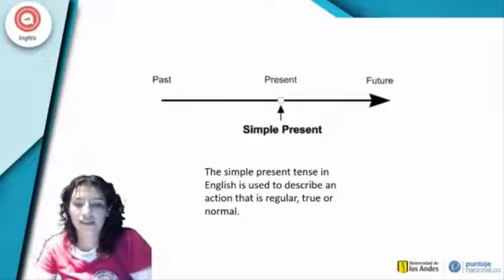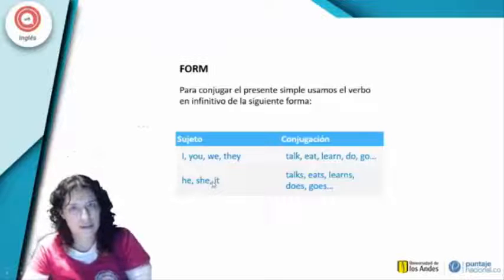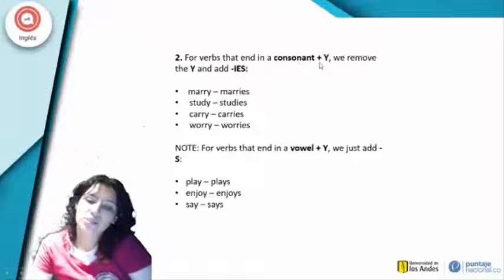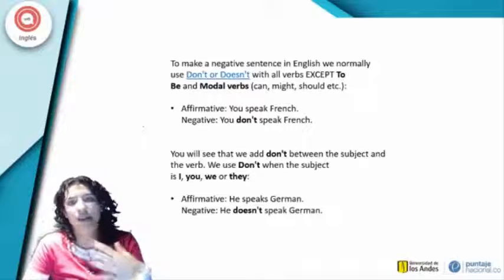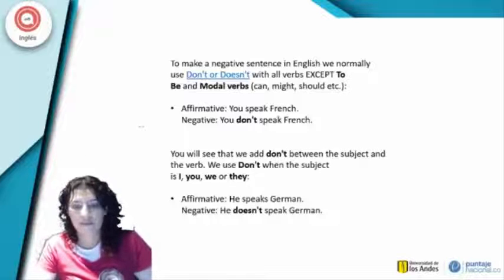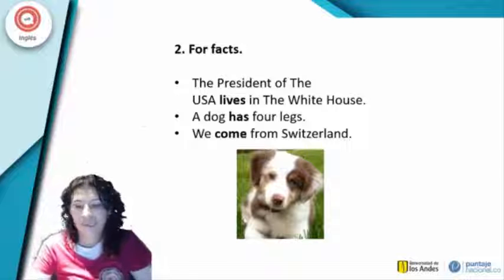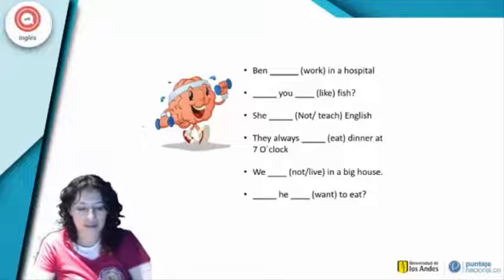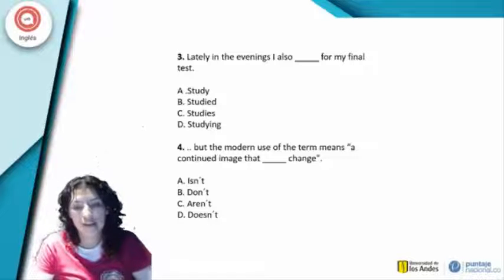Simple present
En este vídeo encontrarás la explicación del simple present y preguntas relacionadas con la prueba Saber 11.

Entérate en pocos minutos de qué se trata, lo que debes tener en cuenta para optimizar tus resultados y conoce nuestra propuesta de preparación para la prueba, somos PuntajeNacional.co